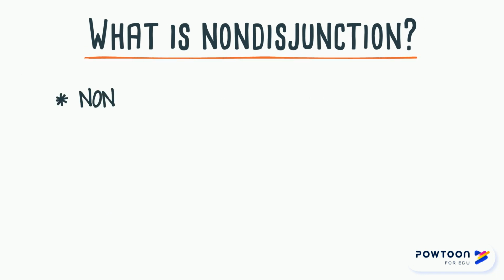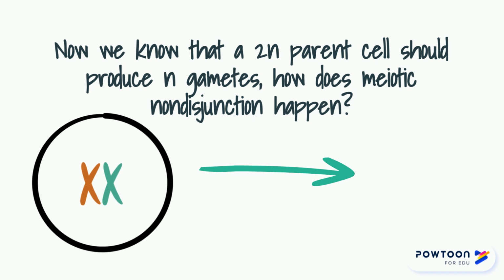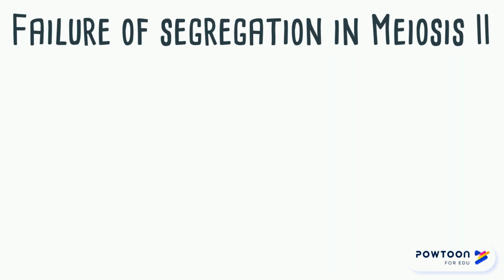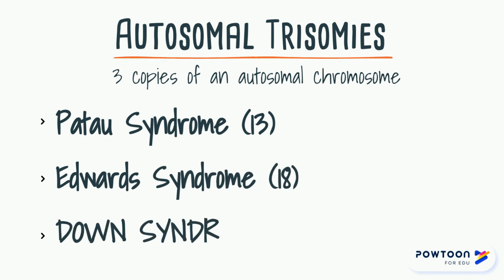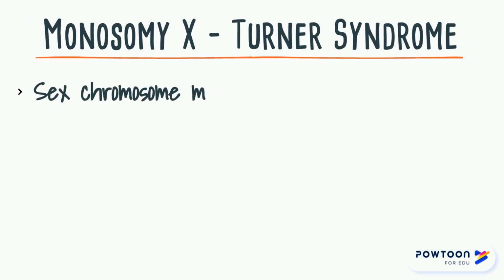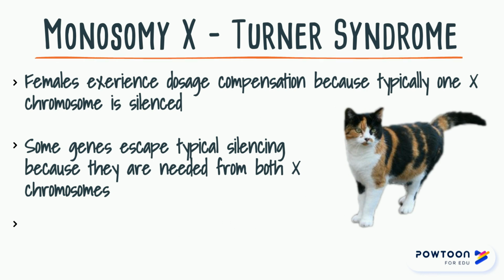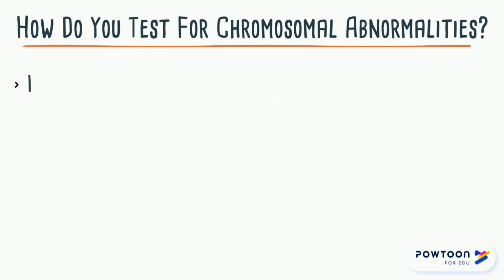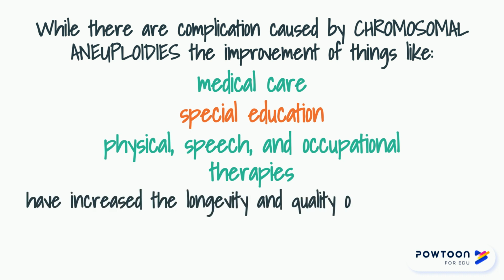Nondisjunction & Chromosomal Aneuploidy - Causes, Disorders, Complications & Testing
What is nondisjunction?

Nondisjunction is when chromosomes or chromatids fail to separate during anaphase of mitosis, anaphase 1 of meiosis, or anaphase 2 of meiosis. This can potentially lead to chromosomal aneuploidies such as Down Syndrome (Trisomy 21) or Turner Syndrome (Monosomy X).

This is the final capstone project for Advanced Genetics at UW Madison.
Caitlin Marks and Carissa Waldo
Video produced in Powtoons with mitotic and meiotic division animation by Caitlin Marks